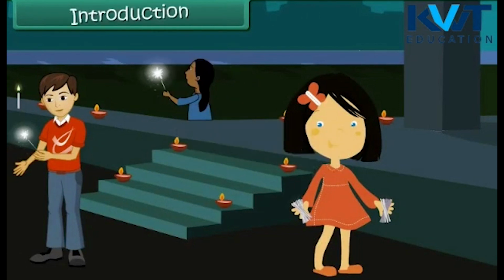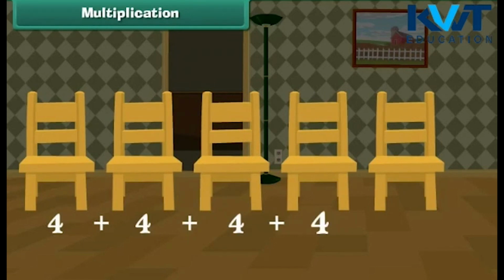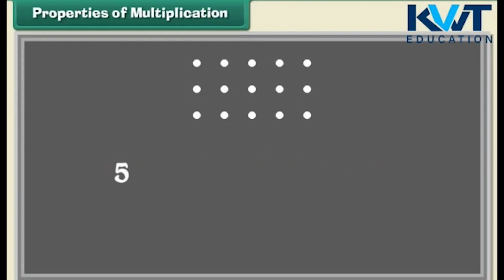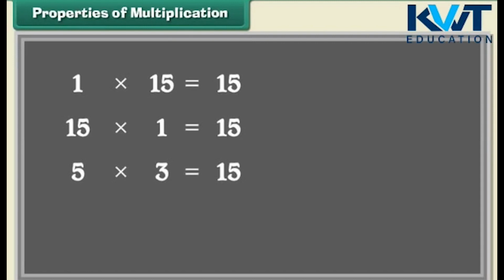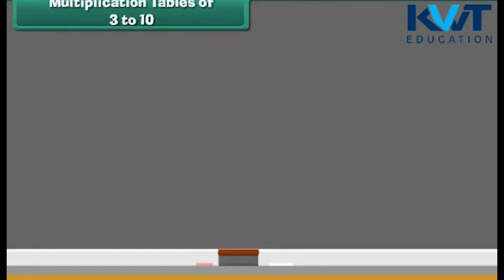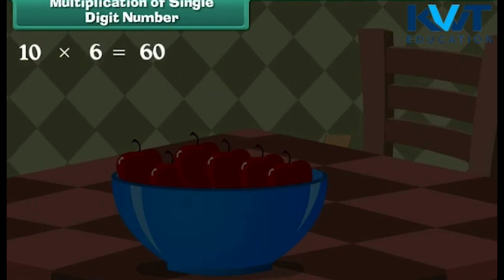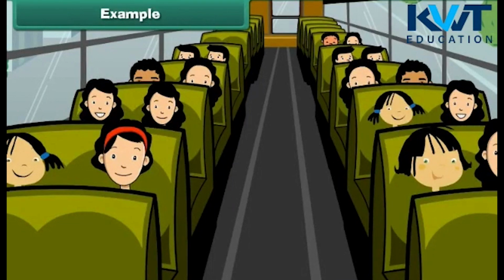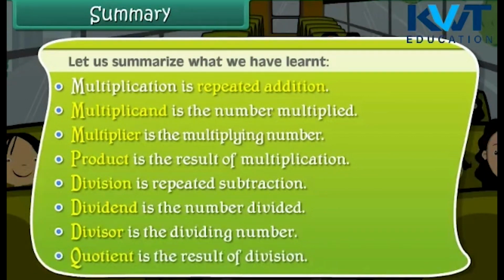Class 2 Maths |Multiplication and Division | Relationship Between Multiplication And Division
This educational Math Video will show children the relationship between multiplication and division. The video will demonstrate how the operations are related and how to use them together to solve a variety of math problems. Examples of various types of multiplication and division problems will be solved together, step-by-step, showing the relevance between the two operations. After watching the video, children will feel confident in their ability to solve problems using multiplication and division.

Download our KWT Smart School Android app from the play store